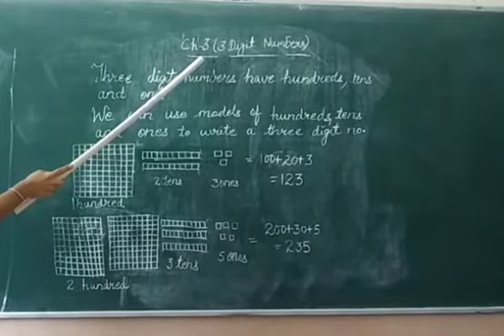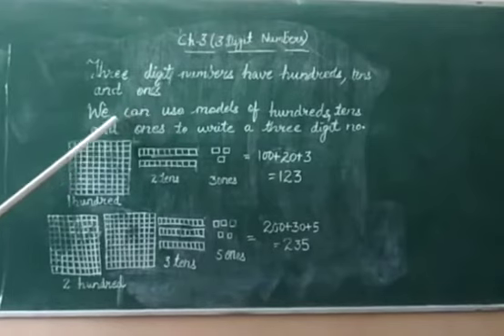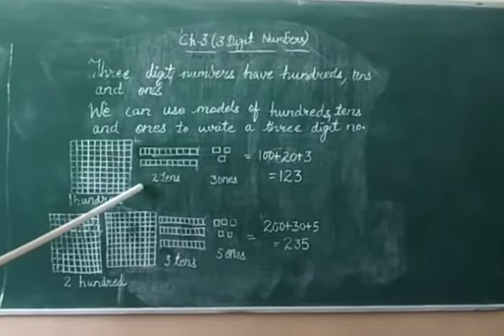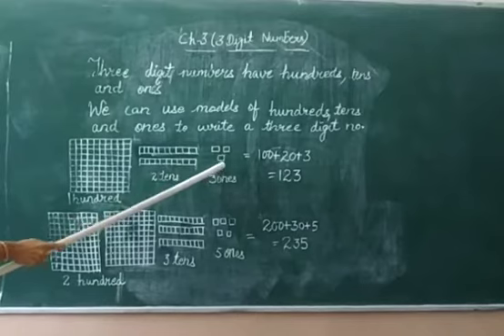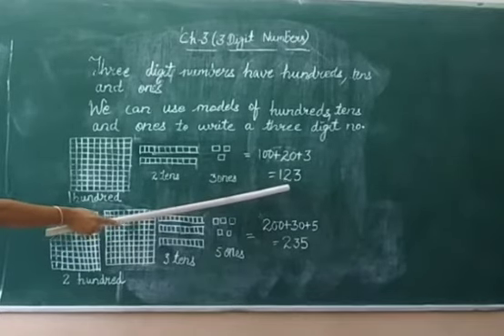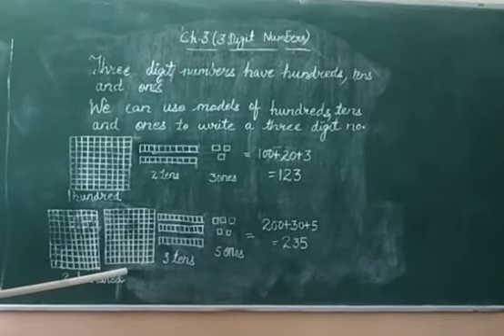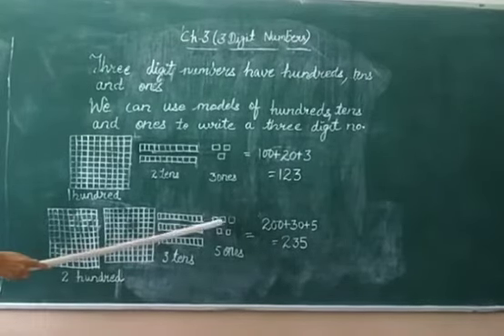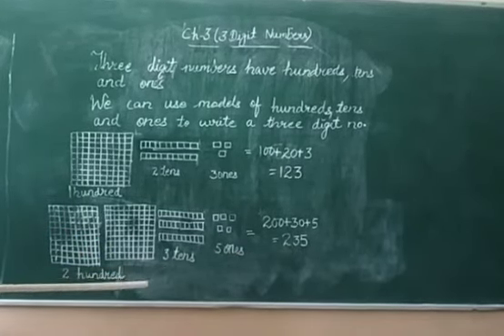Class-2nd Maths Topic-Represtation of 3 digit numbers